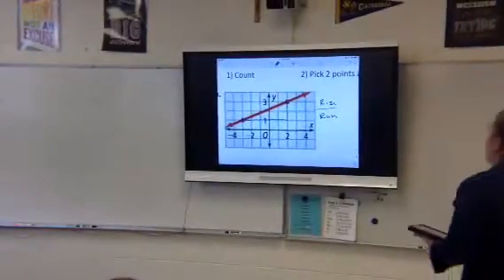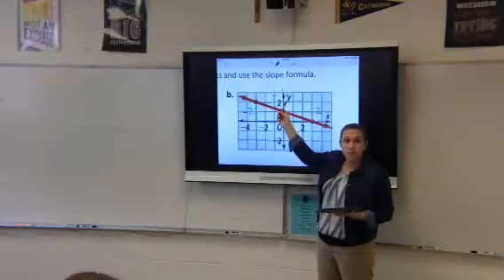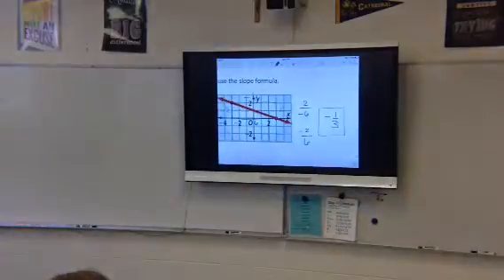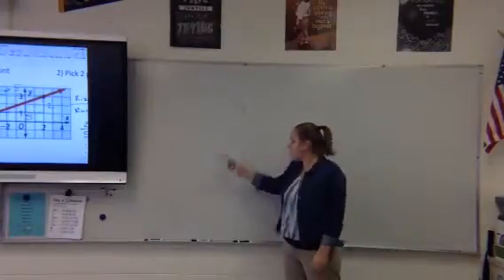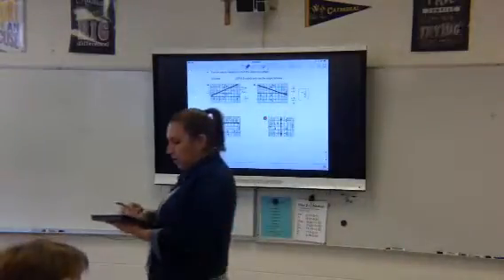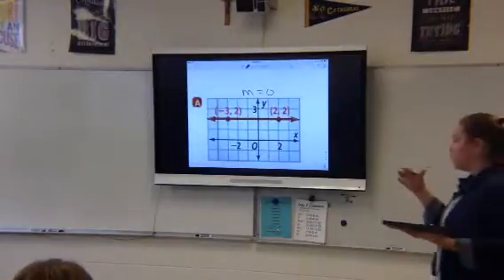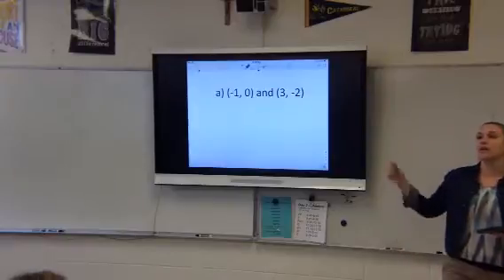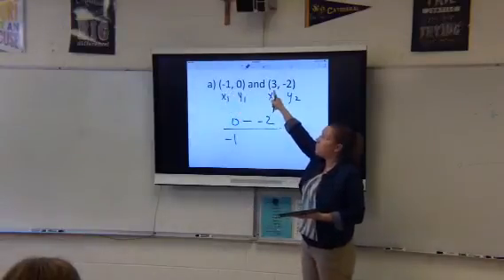Part 2: 5-1 Lecture Notes